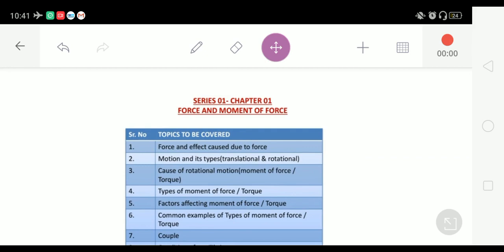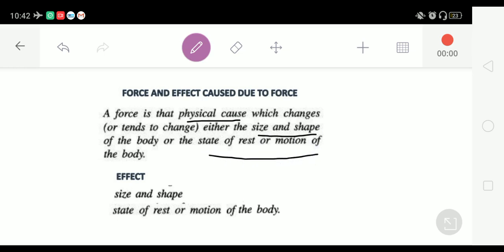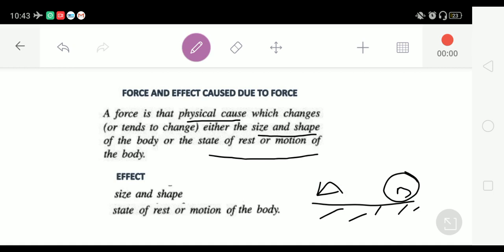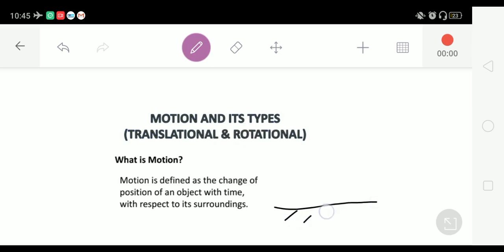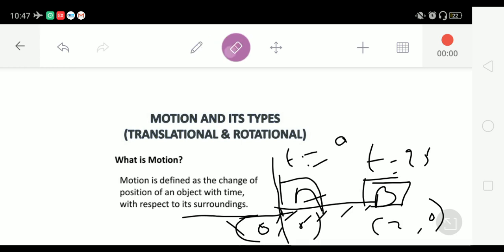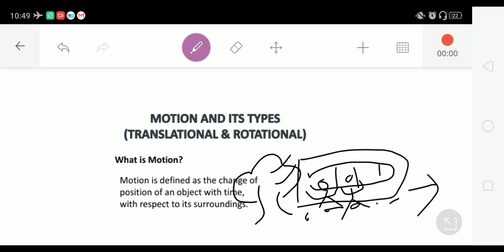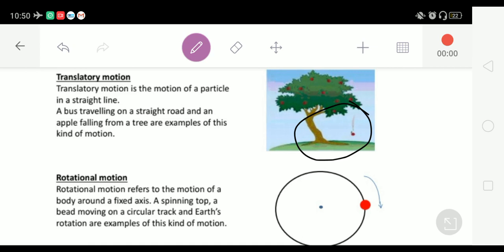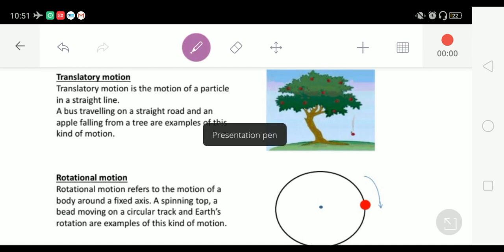Lecture 01 of Physics for Class X. Topic - Force, Motion and Types of Motion